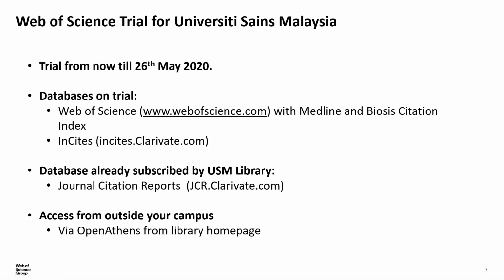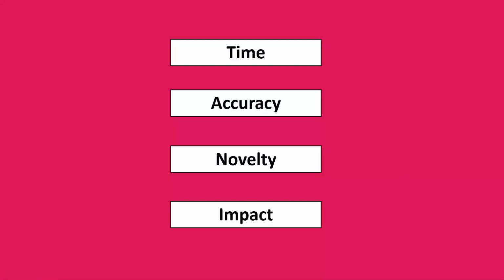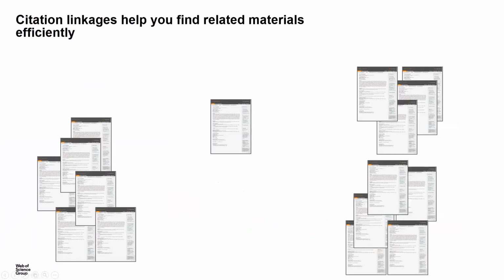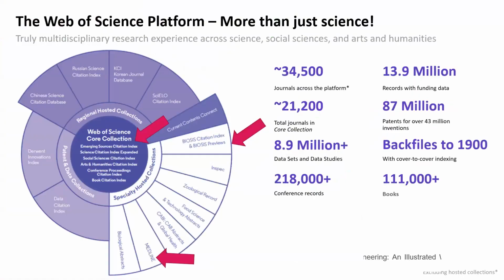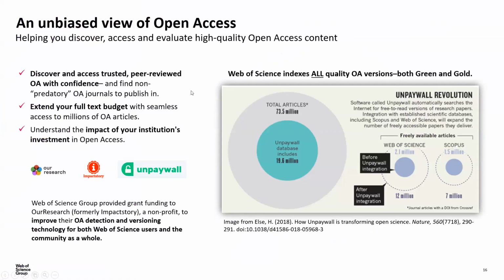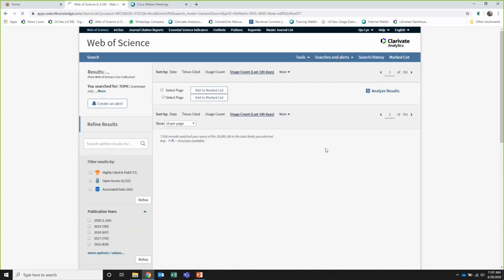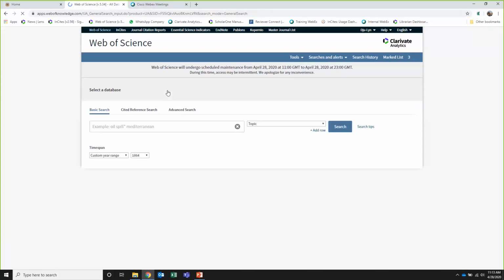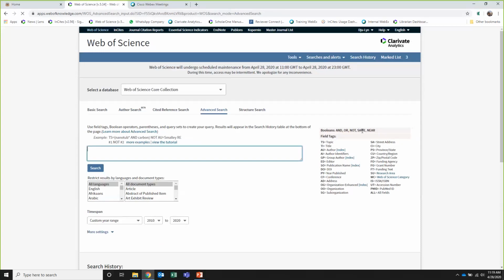usm Research Made Easy Webinar: Finding Good Papers and Emerging Topics in Web of Science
This is the part of the video for the online training conducted by Web of Science for USM on 28 - 30 April 2020. Three topics covered included:

i. Research Made Easy Webinar: Finding Good Papers and Emerging Topics in Web of Science
ii. Research Made Easy Webinar: Finding Journals to publish in from the Web of Science
iii.  Research Made Easy Webinar: Finding Impactful Collaborators from Web of Science

Speaker: Ms. Dju-Lyn Chng, Solution Consultant (ASEAN), Web of Science Group